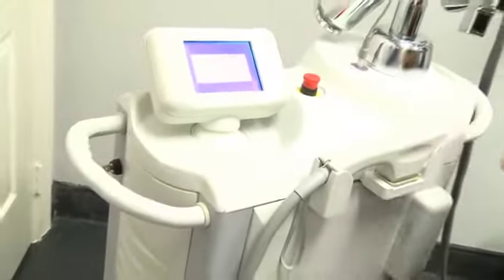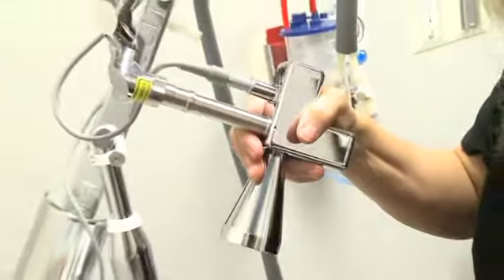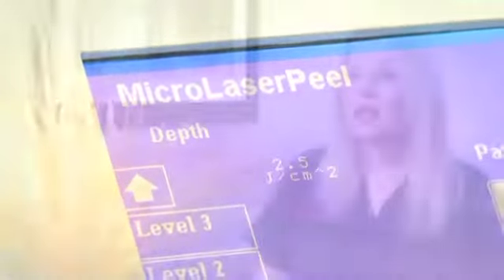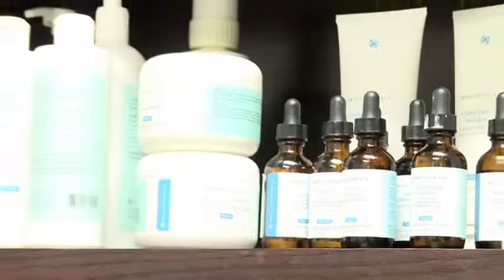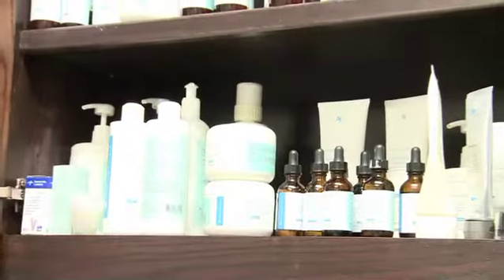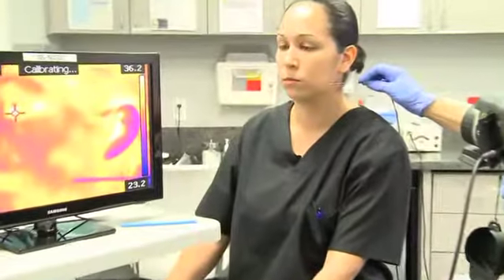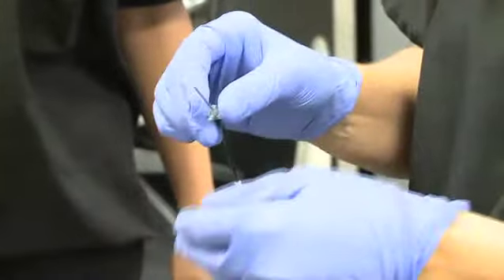Barone Plastic Surgery Med Spa